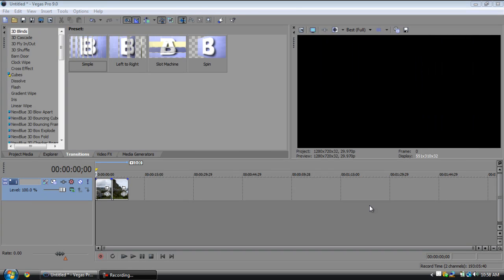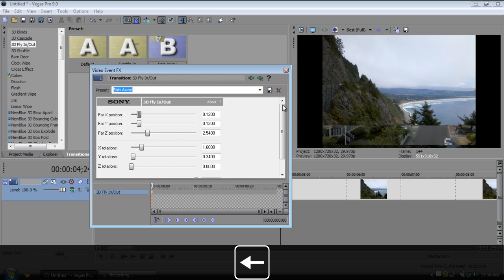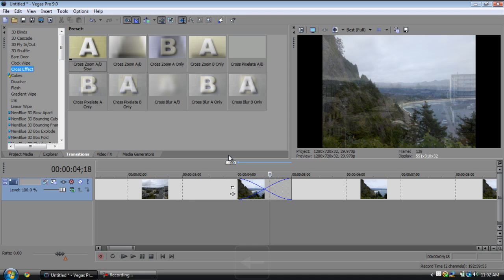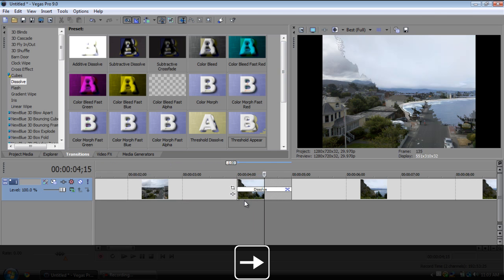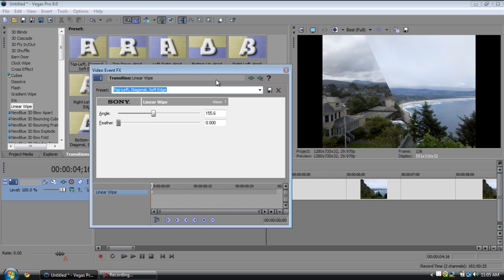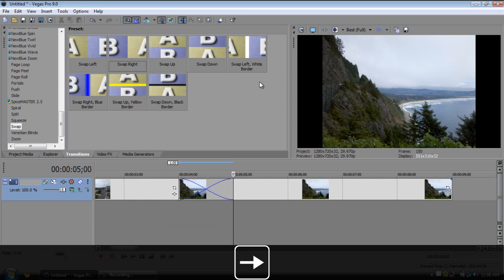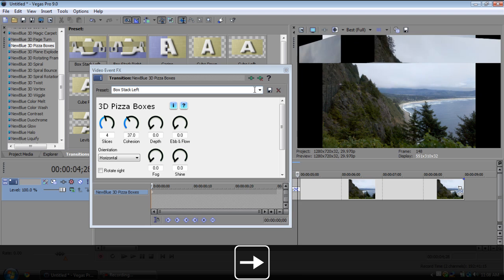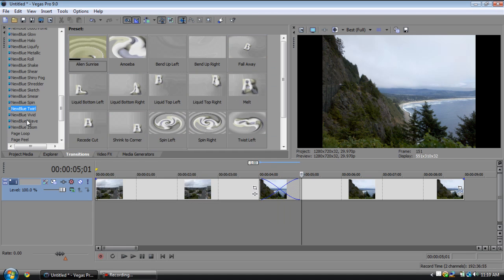Sony Vegas - Transitions [HD]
Here is a tutorial outlining the basic transitions in Sony Vegas and showing you a few cool plugins.

Next Video:
Sony Vegas - Media Generators [HD]

-Mason